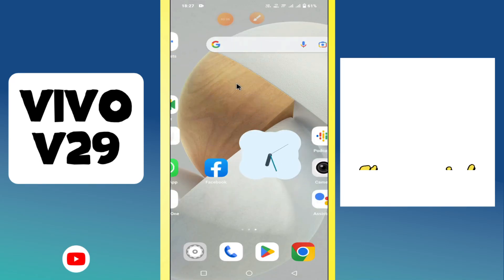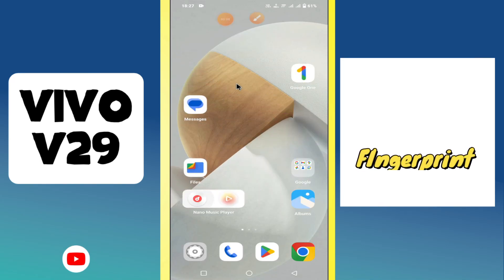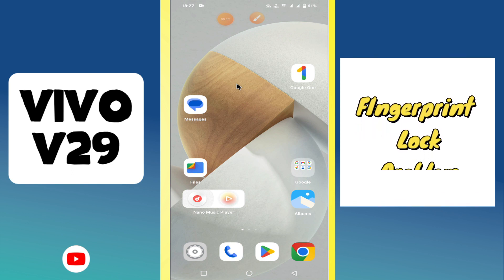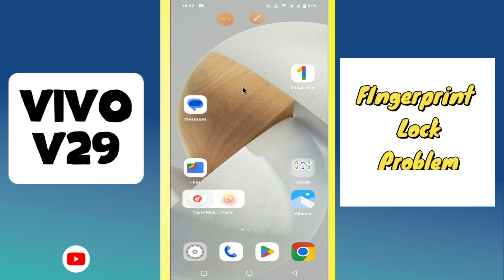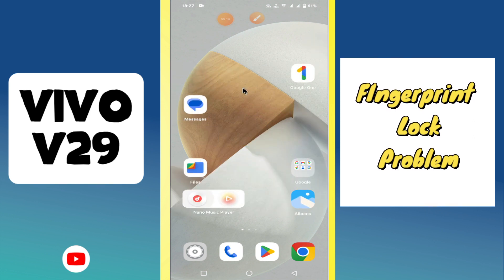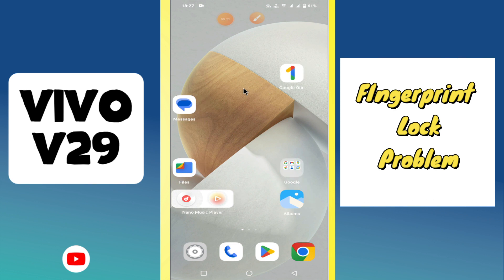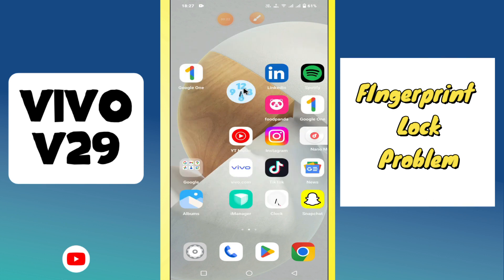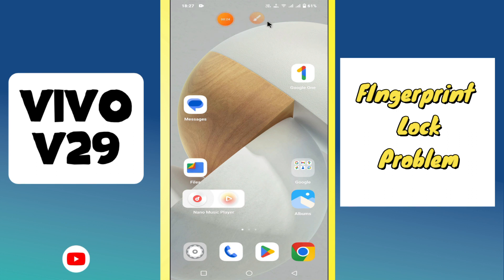FIngerprint Lock Problem || How to solve fingerprint lock issues || Fingerprint lock not working